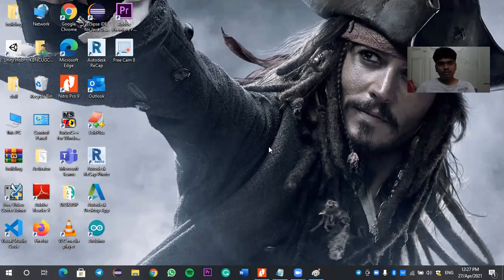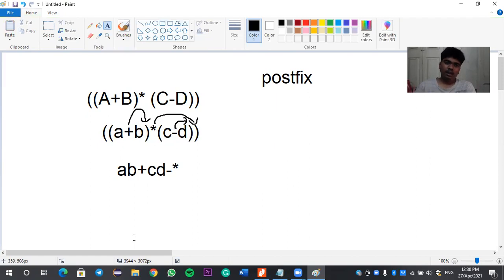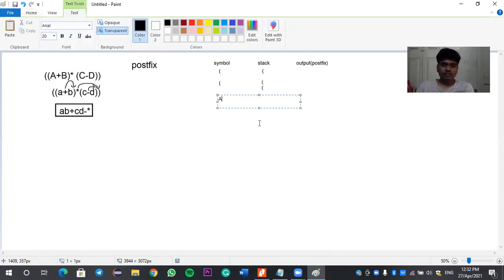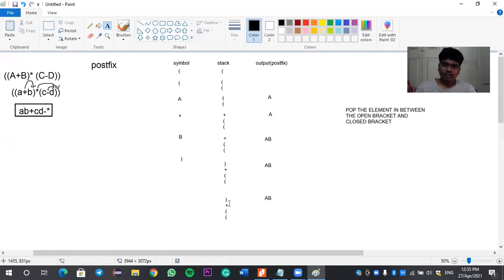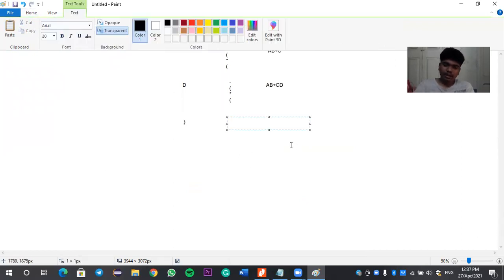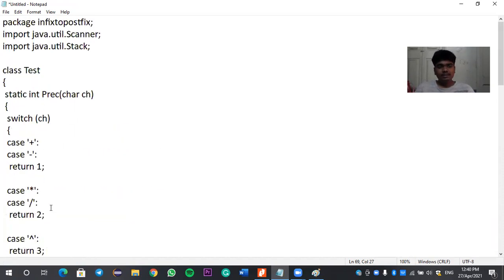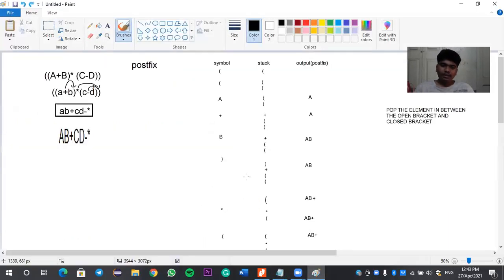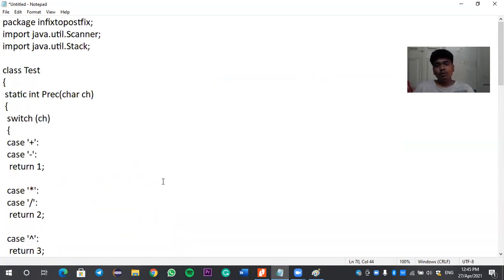Infix To Postfix Evaluation using Stack along with code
hello guys this video is regarding the infix to postfix expression using stack representation  along with code

the code is in this below link

the image from the paint in the video is in this link

happy learning...!